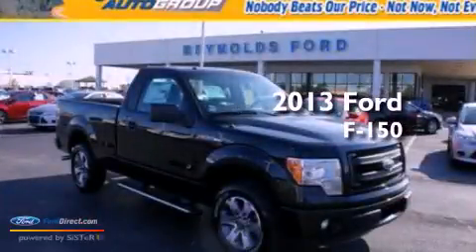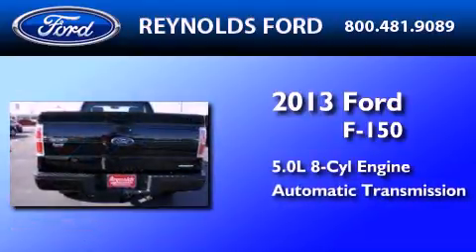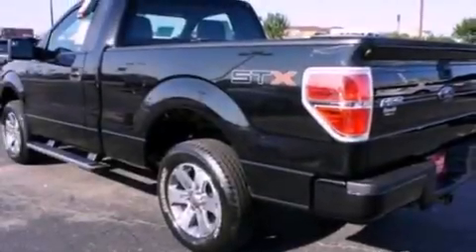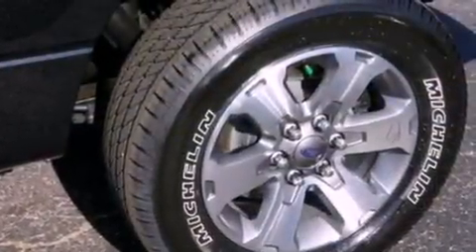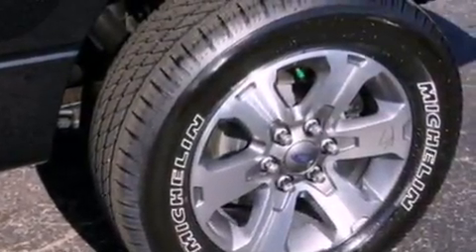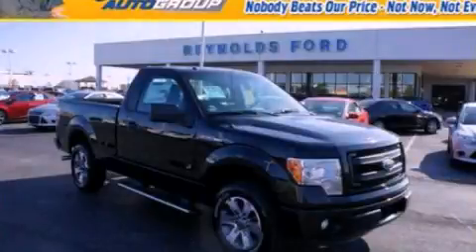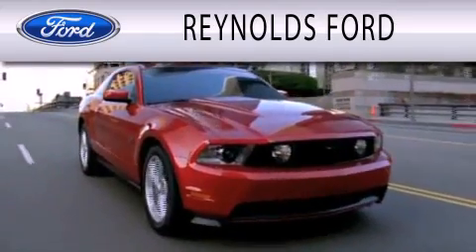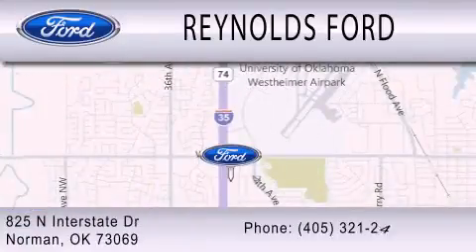2013 FORD F-150 Norman OK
Year : 2013
 Make : FORD
 Model : F-150
 Engine : 5.0L V8 32V MPFI DOHC FLEXIBLE FUEL
 Trans . : 6-SPEED AUTOMATIC
 Exterior : TUXEDO BLACK METALLIC
 Miles : 5
 Interior : STEEL GRAY
 Stock : FTD124